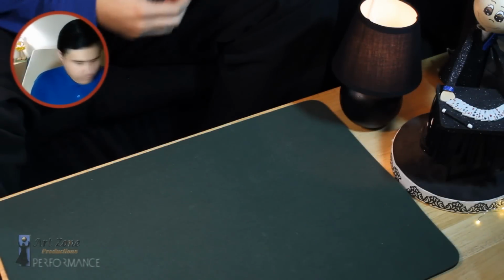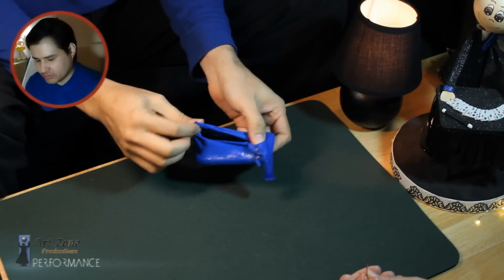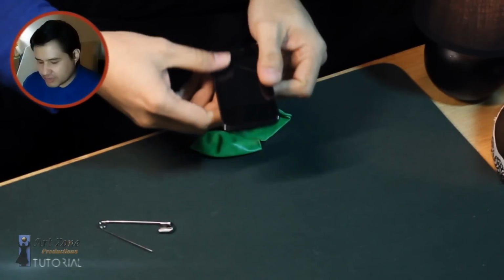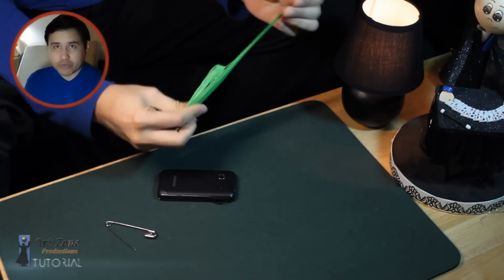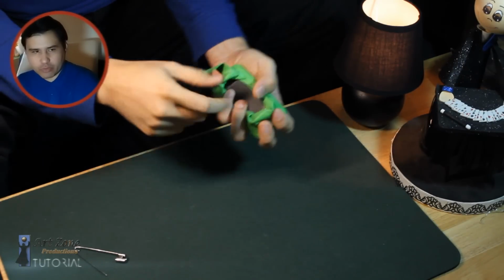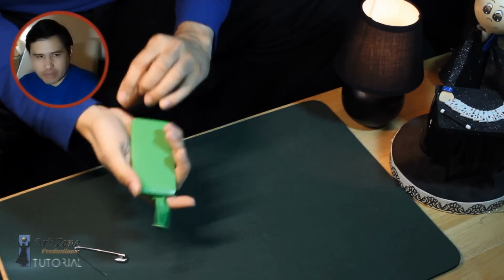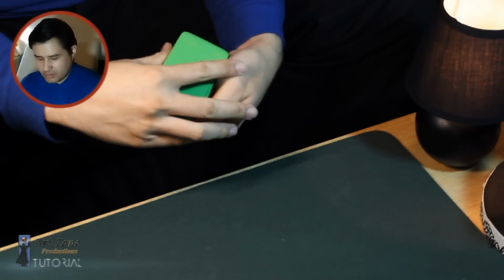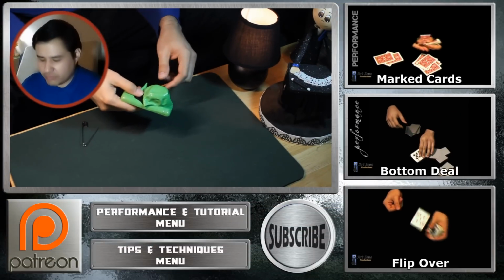WORLD BEST balloon trick ENDING - Encompass - Magic trick tutorial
Thanks to: *Prannay Budhraja* and *Dekoningtan* for supporting this content.

Compare to: Pressure by Daniel Garcia tutorial but this effect was not created by him, it has been predated according to YouTube user "screamfreak".

This is a very easy effect that anyone can do, I just added some variations that I watched around the internet and put up my own thoughts to what I consider myself one of the best handlings on this effect...that is the "flipping action" and the "bursting action".

If you want, you can use a "balloon pump", so you don't leave any mist or saliva inside the balloon after bursting it.